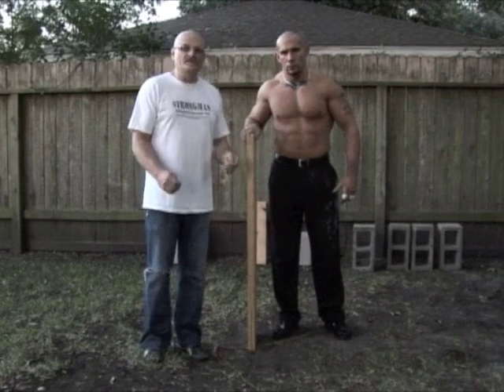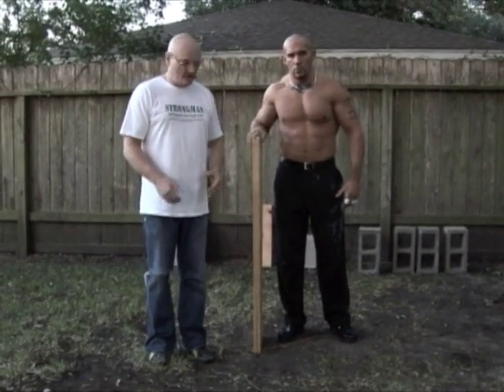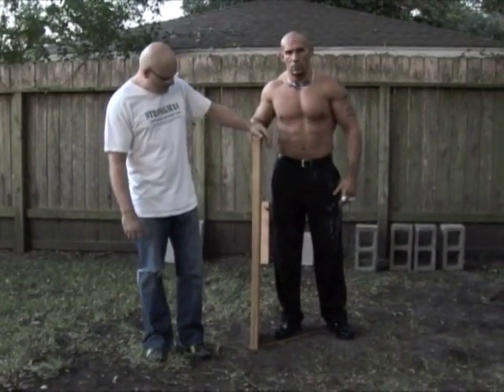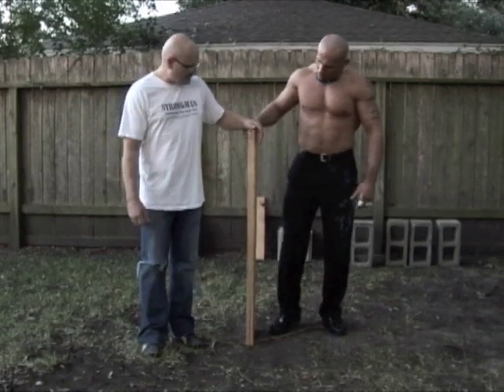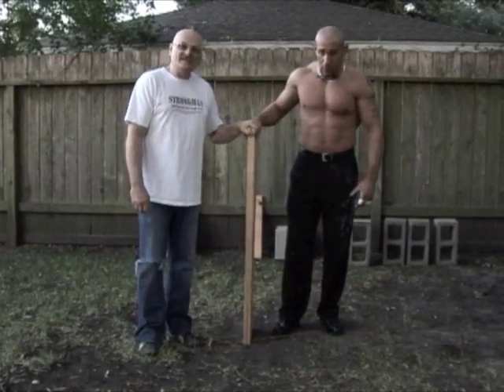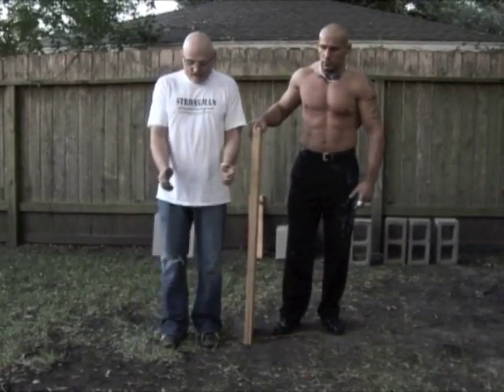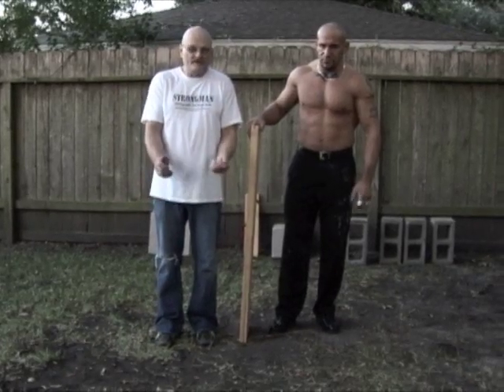Plank Levering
Dennis Rogers and Mike "The Machine" Bruce teach you an inexpensive way to strengthen your hands and wrists.